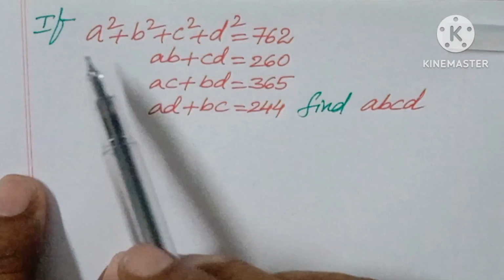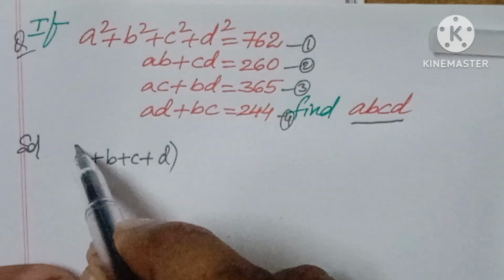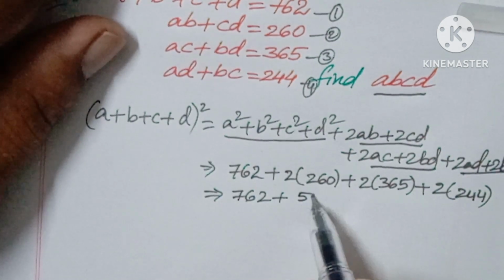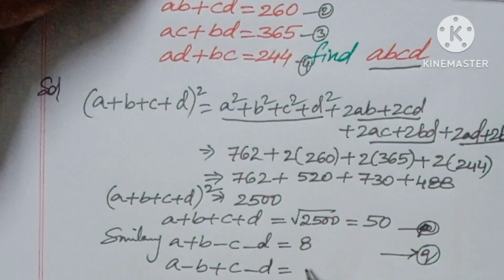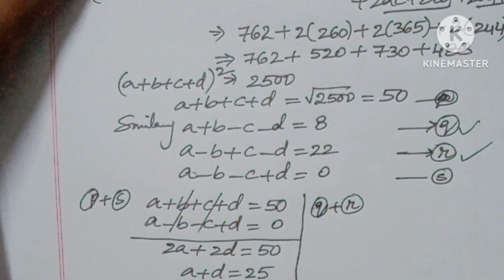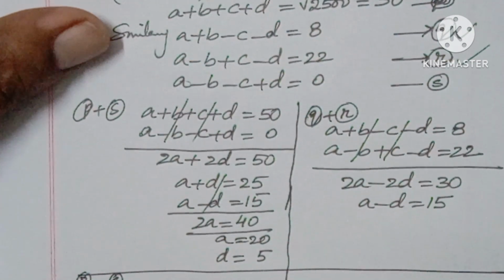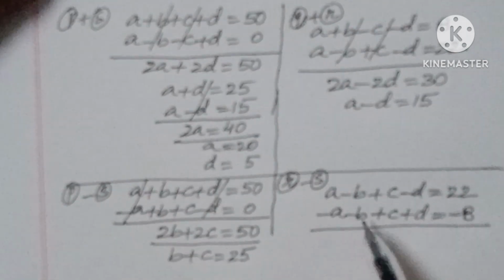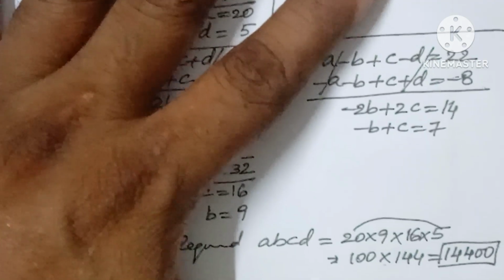Can you Solve This Olympiad Algebra Problems@AyaansMath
Can You Solve This Olympiad Algebra Problem‎@AyaansMath
Can You Solve This Math Olympiad Question ‎@AyaansMath

 olympiad mathematics
 olympiad
olympiad question
math olympiad preparation
 math olympiad
mathematical olympiad
maths
maths olympiad
american maths olympiad question olympiad math
maths trick
 olympiad questions
math olympiad algebra
algebra
Hi friends ,

Math olympics
olympiad exam
math olympiada
British Math olympiad
olympics math
olympics mathematics
mathcounts
math at work
Exponential equation
Linear equation
Radical equation

Thankyou,
Ayaan sir
yourever

UCnEHtO0JF9SsuoLyAmz